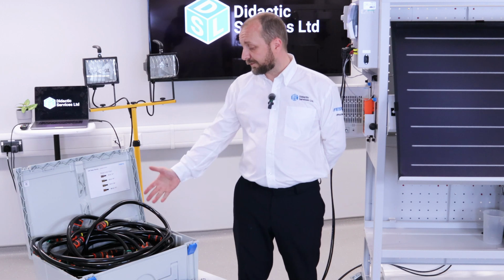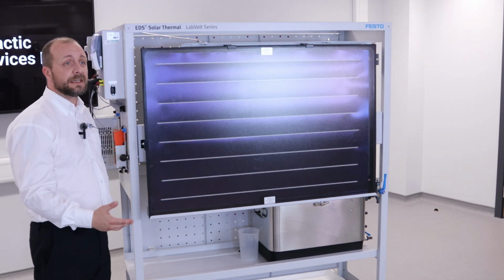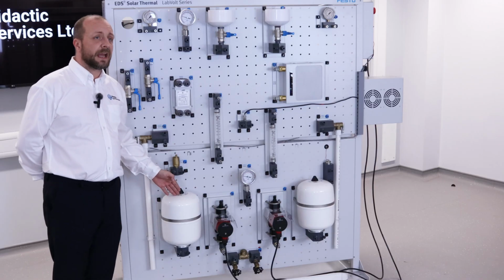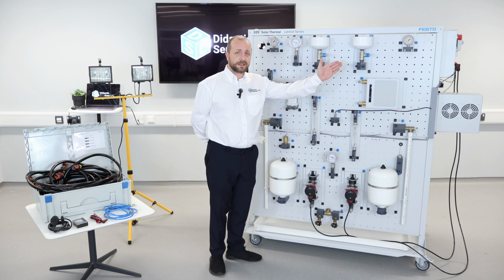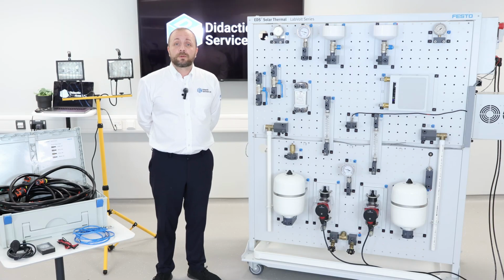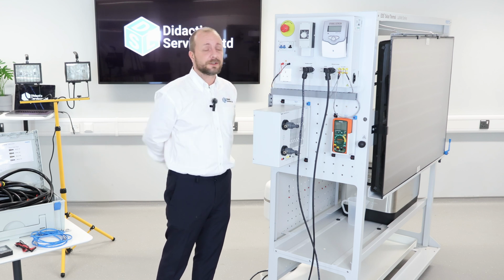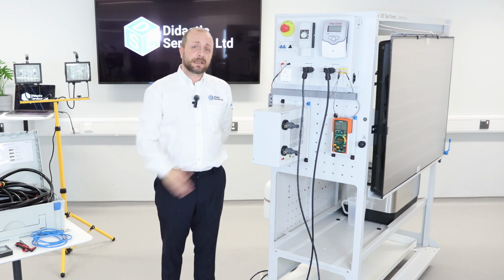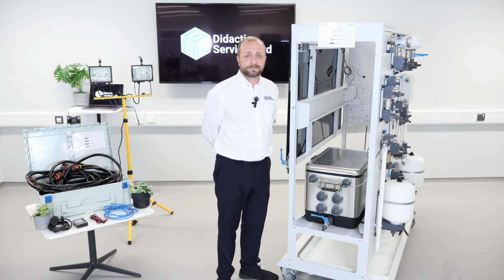SolarThermal Overview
Introduction to Solar Thermal Trainer from Festo Didactic